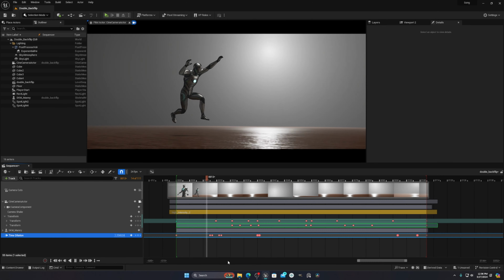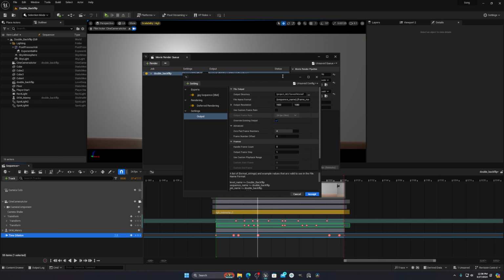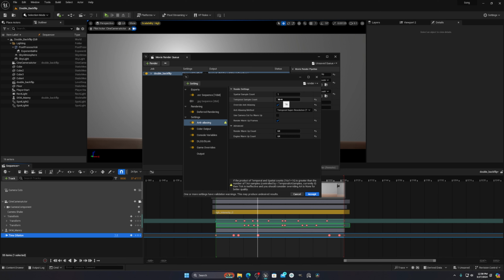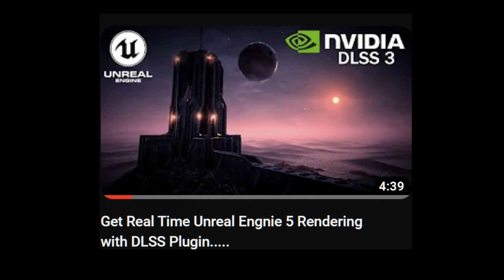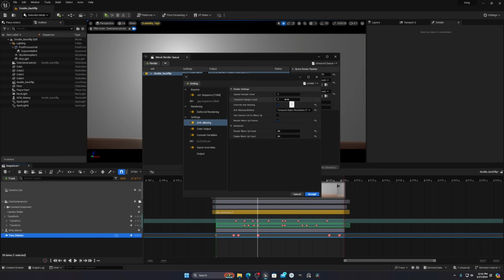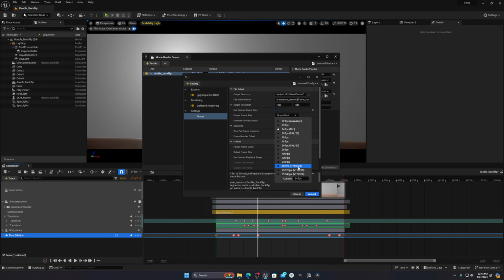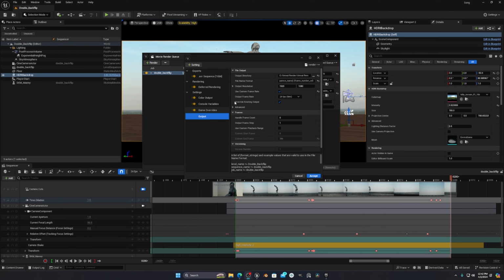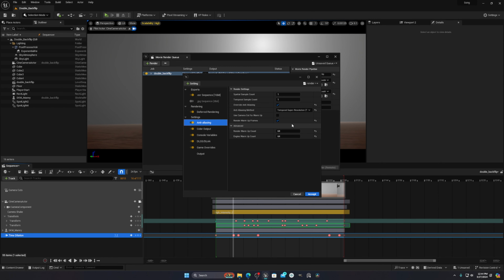"Mastering Slow Motion Effects in Unreal Engine 5: Troubleshooting and Tips"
"Dive into the World of Slow Motion Effects in Unreal Engine 5: Troubleshooting and Tips! 🎬💻 Explore the fascinating realm of slow-motion effects in UE5 with this comprehensive guide. Learn how to create stunning slow-motion sequences that add drama and impact to your projects, perfect for cinematic scenes or gameplay moments. Discover essential troubleshooting techniques to overcome common challenges and ensure smooth playback and realistic results. Whether you're a game developer, filmmaker, or enthusiast, this tutorial equips you with the knowledge and tools to harness the power of slow-motion effects in Unreal Engine 5.